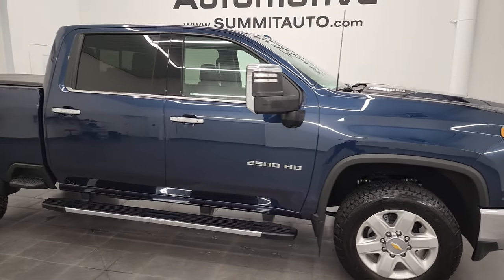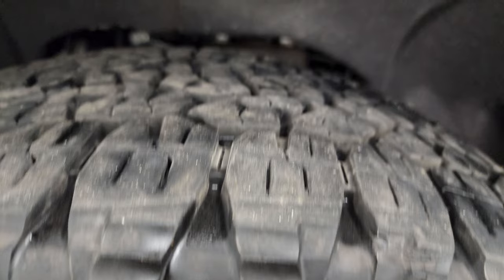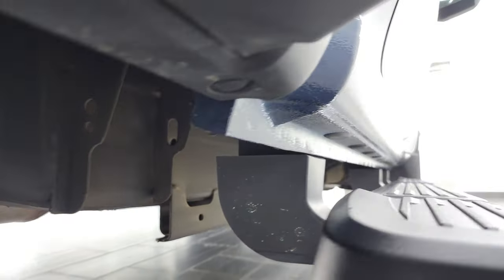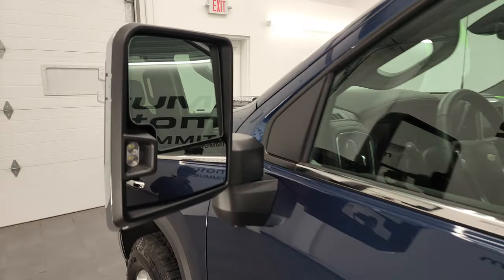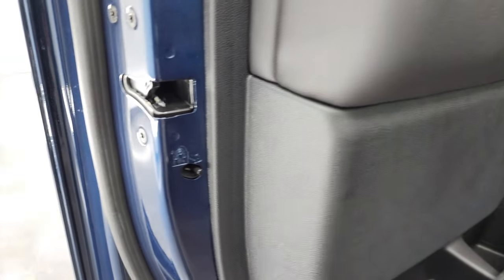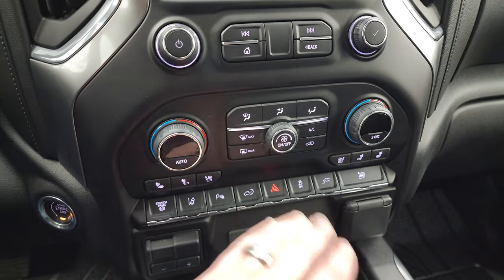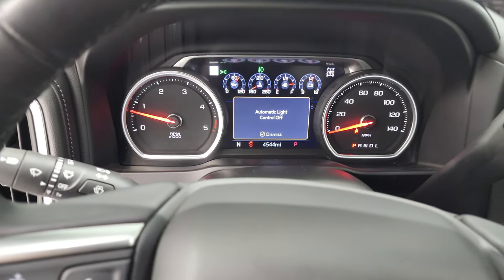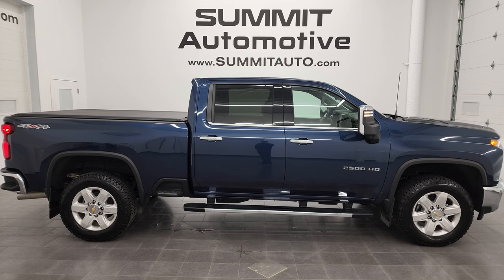2021 CHEVROLET SILVERADO 2500 LTZ NORTHSKY BLUE DURAMAX 4K WALKAROUND 13426Z SOLD!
This 2021 CHEVROLET SILVERADO 2500 LTZ CREW SHORT DURAMAX DIESEL IN NORTHSKY BLUE METALLIC FOR SALE IN FOND DU LAC OSHKOSH WISCONSIN 54935 is the vehicle we did walk around review of today.

Thank you for checking out this video of this 2021 CHEVROLET SILVERADO 2500 LTZ CREW SHORT DURAMAX DIESEL IN NORTHSKY BLUE METALLIC FOR SALE IN FOND DU LAC OSHKOSH WISCONSIN 54935

STOCK: 13426Z
PRICE: $68,992
MILES: 4,530
MAKE: CHEVROLET
MODEL: SILVERADO 2500
VIN: 1GC4YPEY1MF102153
LOCATION: FOND DU LAC OSHKOSH WISCONSIN, 54937 TRUCKS ON 41

1 OWNER! CLEAN TITLE HISTORY! CLEAN CARFAX! 6.6 Liter V8 Duramax Diesel, L5P Motor, 445 Horsepower, Full Four Door Crew Cab, Short Box 6 1/2 Foot Shortbox, LTZ Package 1LZ, Allison 10 Speed Heavy Duty Automatic Transmission With Optional Manual Tap Shift, 4x4 Push Button Four Wheel Drive 4WD, Factory GPS Navigation System, Reverse Backup Camera Rearview Camera, Onstar System, Cargo Camera Rear View Box Camera, 360-Degree Surround View Camera System, Adaptive Speed Control Cruise Control, Blind Spot Monitoring with Rear Cross-Path Detection, Forward Collision Warning System, Lane Departure Warning with Lane Keep Assist, Non Smoker, Dual Power Air Conditioned Ventilated and Heated Seats, Black Ebony Leather Seats, Bucket Seats, Memory Driver's Seat, 2nd Row Heated Seats, Access Soft Rollup Tonneau Cover, Full Towing Package with Receiver Trailer Hitch, Wiring and Transmission Cooler Tow Package, 5th Wheel And Gooseneck Hitch Prep Package Fifth Wheel Goose Neck, B&W 20K 5th Wheel Hitch Fifth Wheel, Factory Brake Controller, Factory Exhaust Brake, Heated Power Mirrors, LED Side Lights, Powerscope Tow Power Mirrors that Power Telescope and Power Fold in with Built-in Directional Signals, Stabilitrak Traction Control, 3.42 Gears with Automatic Locking Differential Limited Slip Differential, Goodyear Wrangler Trailrunner LT275/65 R20 Tires, 20 Inch Rims Premium Wheels, Polished Aluminum Rims Premium Wheels, Four Wheel Disc Brakes, Rear Air Bag Suspension, Factory Chromed Stepbars, Spray-in Bedliner, Bedrail Covers, LED Bed Lighting, LED Fog Lights, LED Headlights, LED Running Lights, LED Tail Lamps, Locking Tailgate, Power Drop Down Tailgate, Chrome Trimmed Grill, Chrome Trimmed Mirrors, AM / FM Radio Tuner, Sirius/XM Satellite Radio Capabilities Sirius / XM, Bose Premium Audio Sound System, Bluetooth, Hands-Free Phone Controls Blue Tooth, Android Auto Compatible, Apple Car Play Compatible, USB C Jack, USB Jack Portable Audio Connection, Keyless Entry with Factory Remote Start, Push Button Start, Adjustable Height Seatbelts, Driver and Passenger Front Air Bags, L.A.T.C.H. Child Safety System, Side Curtain Air Bags SRS Safety Restraint System, Heated Steering Wheel Multi-Function Steering Wheel Controls, Homelink System with Three Programmable Buttons for Garage Doors, Lighting Systems & Security Systems, Compass, Outside Temperature Display and Mileage Display, Dual Multi-Zone Climate Control , Heads up Display, Factory All Weather Floormats, Wireless Cell Phone Charge Pad, Woodgrain Dash And Door Trim, Air Conditioning AC, Cruise Control, Power Locks, Power Windows, Automatic Headlights Autolamp, Tilt/Telescope Steering Wheel, 110V / 150W Auxiliary Power Outlet, 3 Year / 36,000 Mile Remaining Factory Bumper to Bumper Warranty, Whichever comes first, 5 Year / 100,000 Mile Remaining Powertrain Factory Warranty, Whichever Comes First, Northsky Blue Metallic, ONE OWNER! CLEAN AUTOCHECK! Very very clean inside and out! This is one of the sharpest 2021 Chevrolet Silverado 2500 crewcab shortbox 3/4 ton diesel trucks on our lot! Make your move before this super clean 4wd is gone!

STOCK: 13426Z
PRICE: $68,992
MILES: 4,530
MAKE: CHEVROLET
MODEL: SILVERADO 2500
VIN: 1GC4YPEY1MF102153